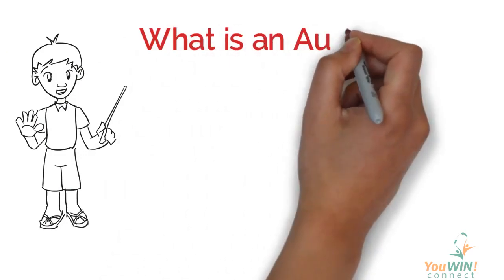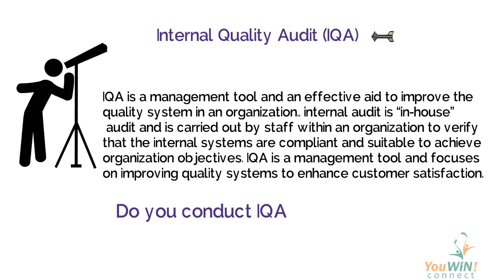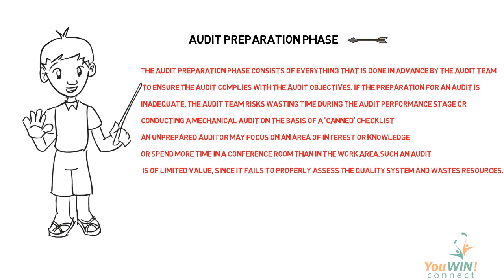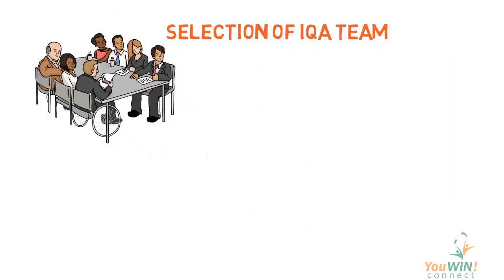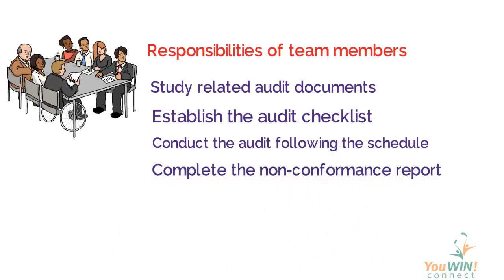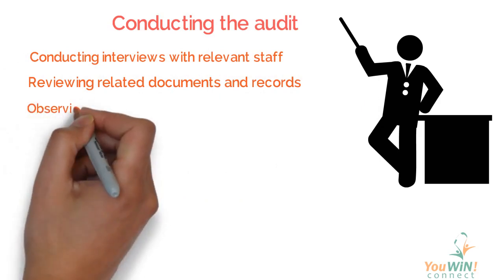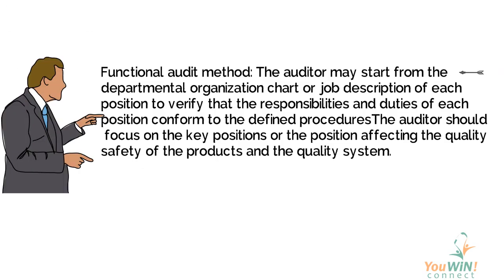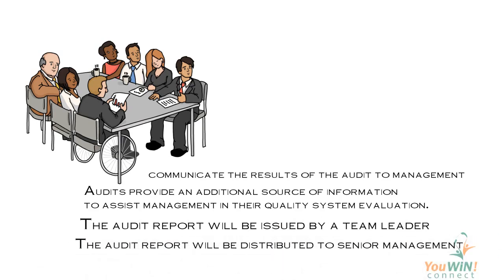YouWin connect 2017 General operation management session1